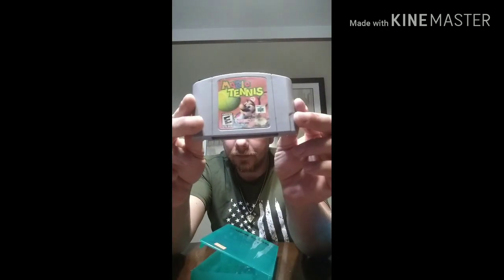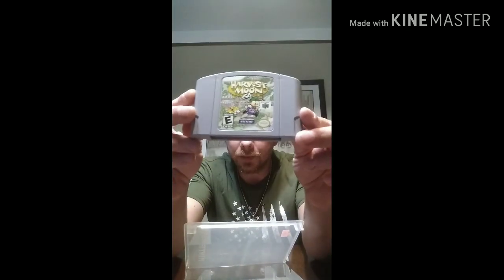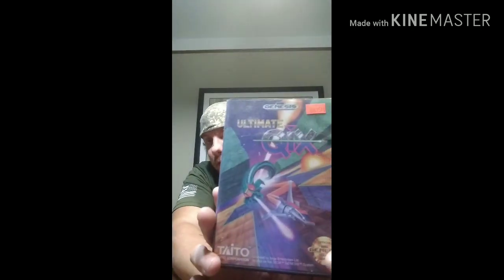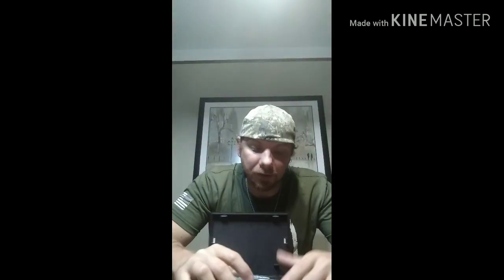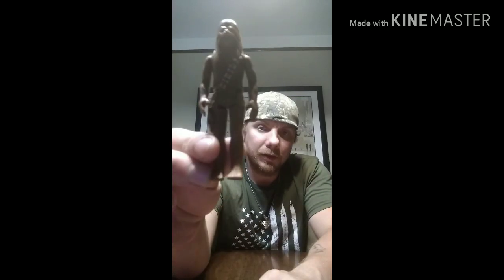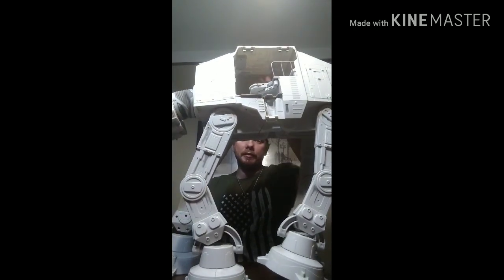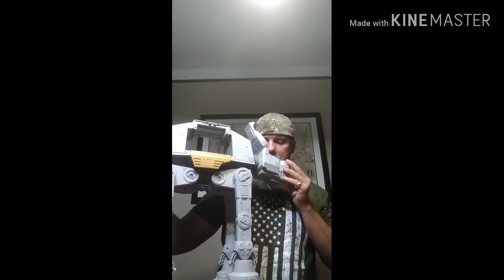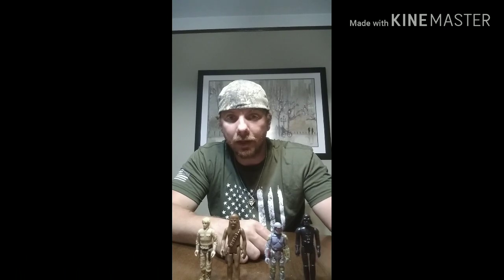Garage sale finds!! New this week! Ep#80 vintage Sega Genesis games